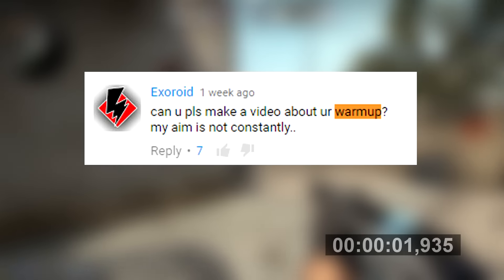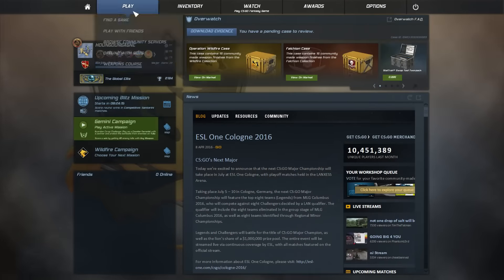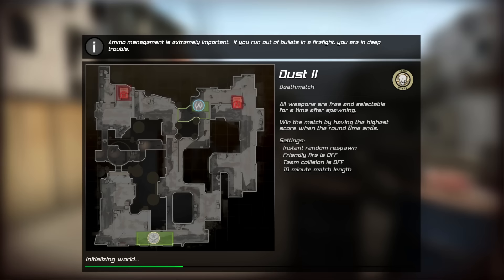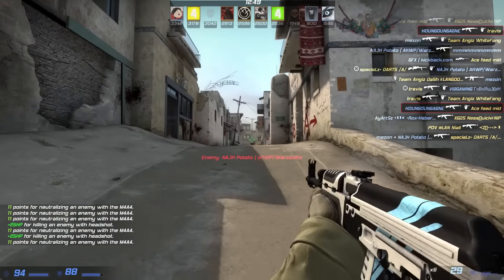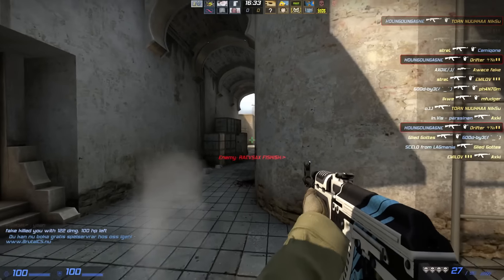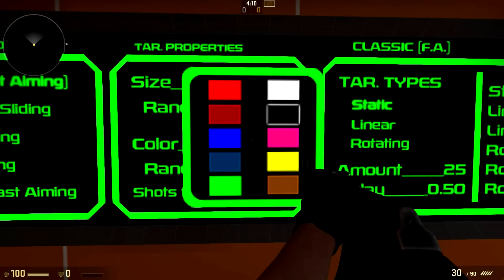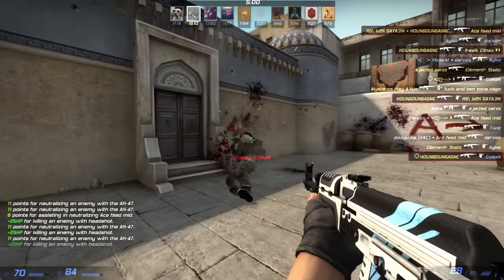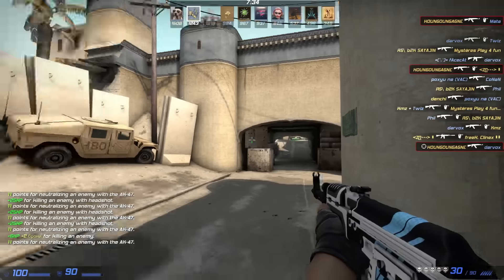CS:GO - How to Warmup?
As requested many times, how to warmup and what's my routine?
It's pretty basic, i don't think you need more than this tbh! The best thing to do if you want to improve is to play, again and again and again anyway! :)
If your web browser is buggy, you can search DM's ip via this
It helped me a couple times aswell! :)

─ Welcome to the Description Land ─

─ About me ─ (Updated 27 february 2016)
● Sensitivity: 1200 DPI (Logitech G502 - New mouse since 14 august) 1.53 ingame ! (Raw input) No mouse accel !
● Headset: HyperX Cloud II
● Microphone: Rode NT-USB
● Video settings: 1920 / 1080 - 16/9 ( BenQ xl2411z 24" 144hz )
● I'm recording with Shadowplay from Nvidia! (Recquires an Nvidia card)
● Viewmodel: Desktop Preset
● RoomTour (Pc specs, mousepads ect)
● Graphic Designer: @orikmcfly